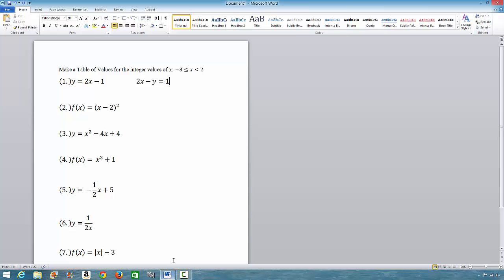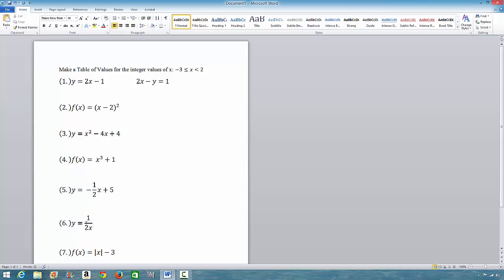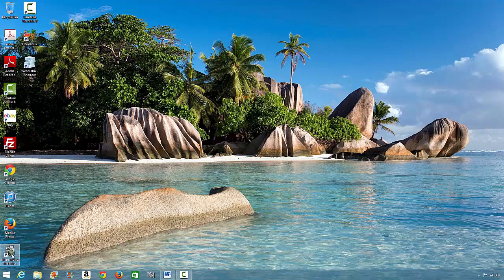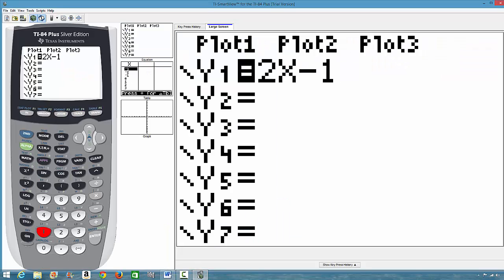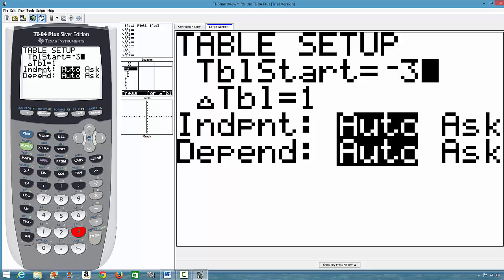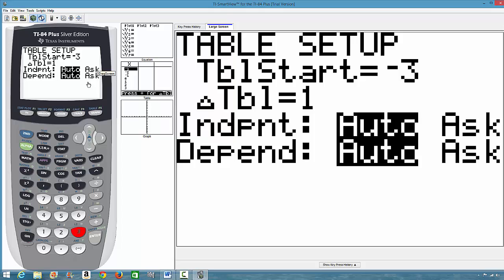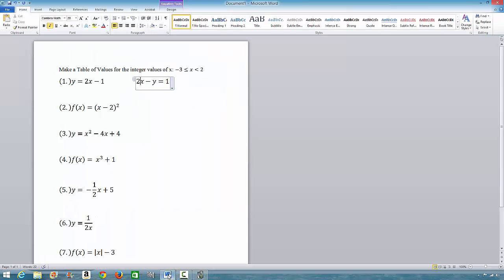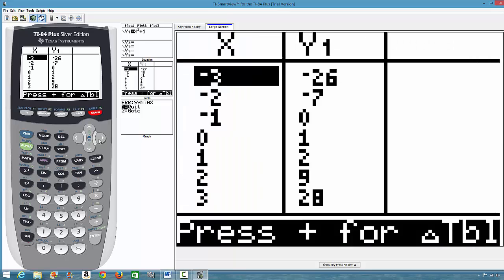TI-84 Plus: Make a Table of Values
The video clearly demonstrates how to make a table of values for some functions of "x" using the TI-84 Plus calculator.